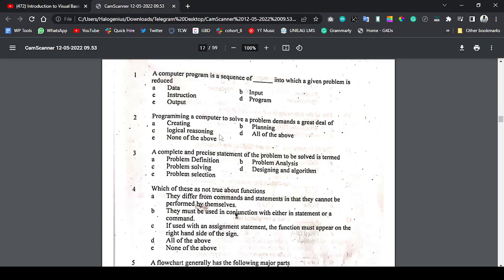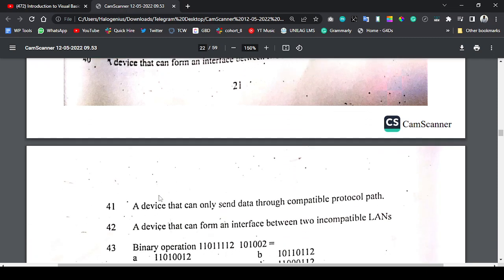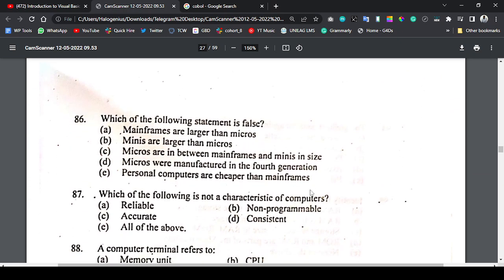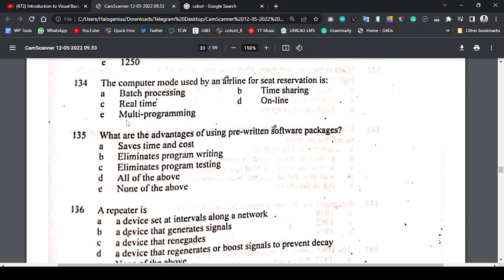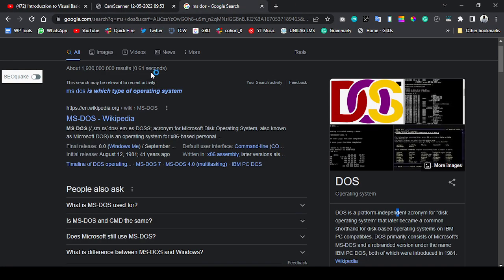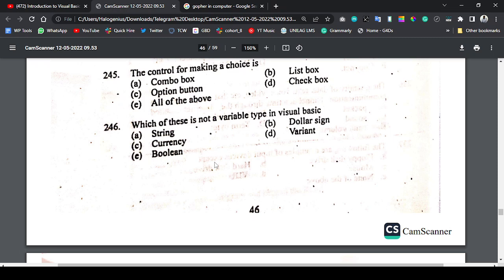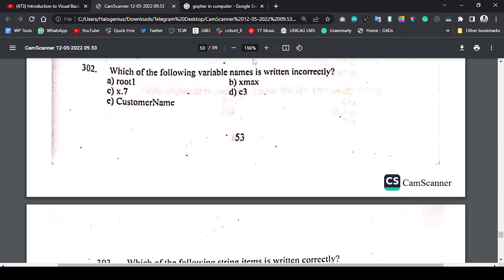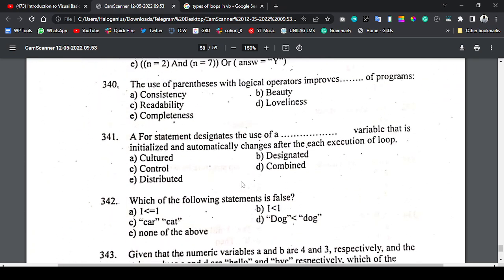Practice Questions for COS101 exams - Last 350 Questions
This video is for students of the University of Lagos Offering COS101 - Introduction to Computer Science. The questions treated are the practice questions at the back of the textbook. This video is the final part of the questions.